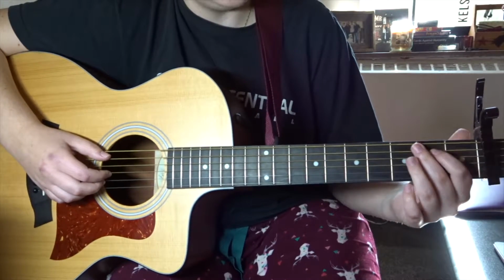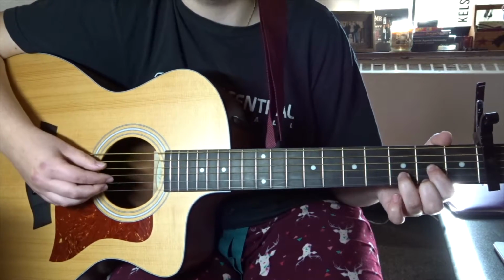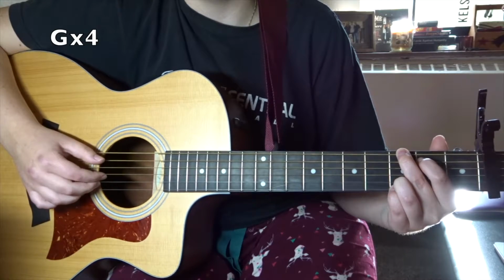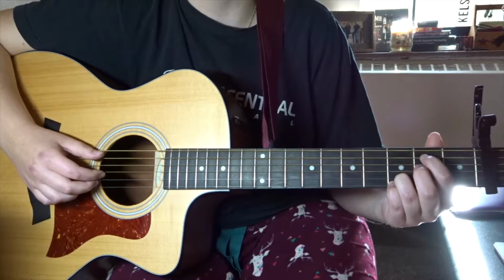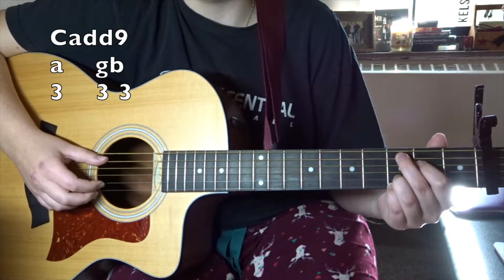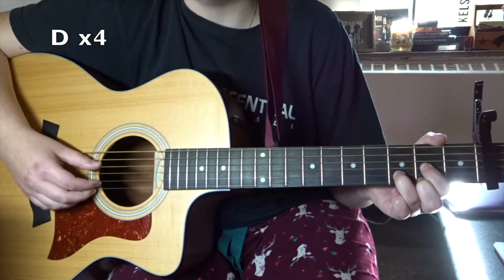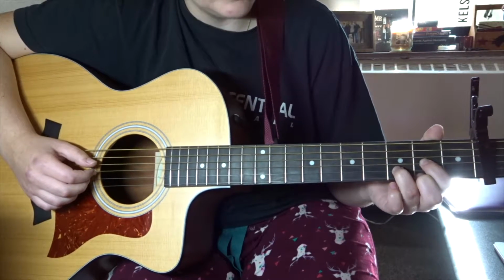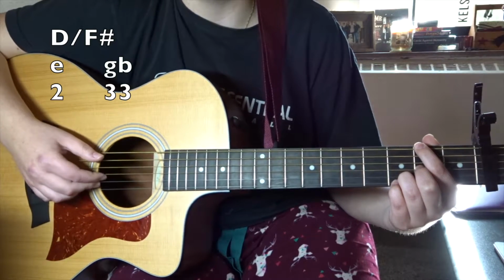"This Town" by Niall Horan - Guitar Tutorial {Beginner}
Hey all! Here is a tutorial on how to play “This Town” by Niall Horan. Enjoy!

PLUCKING PATTERN: See tabs and watch video